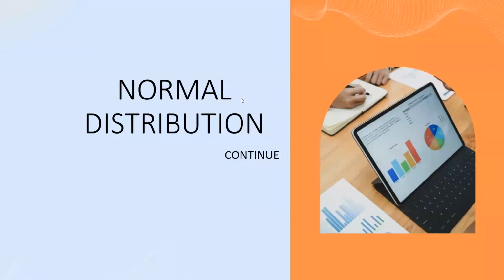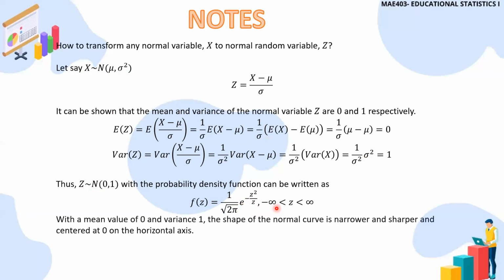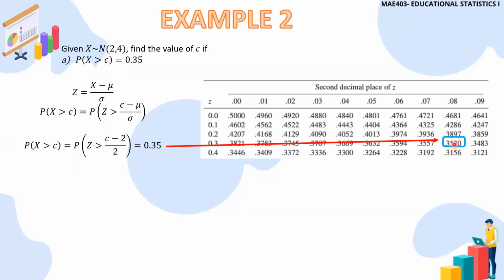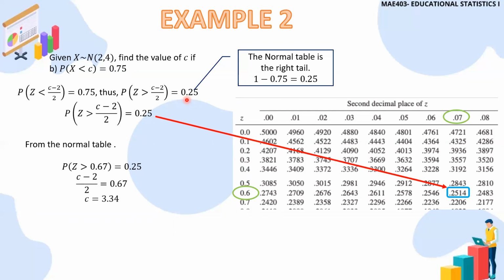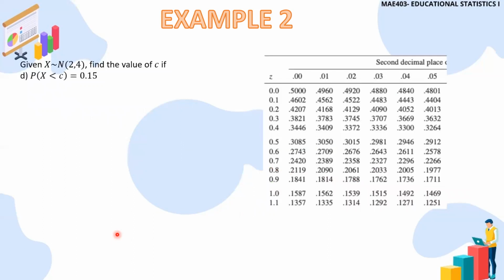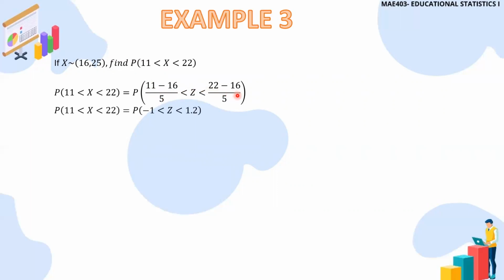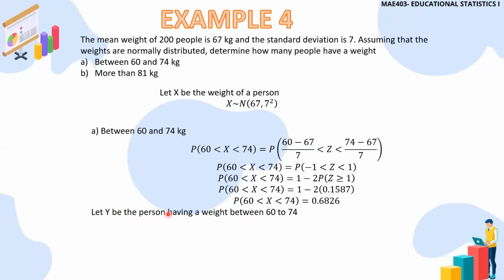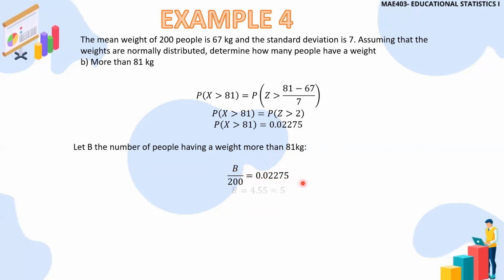NORMAL DISTRIBUTION 2